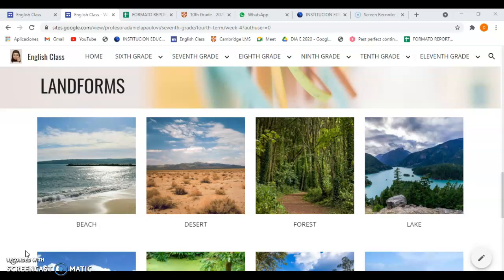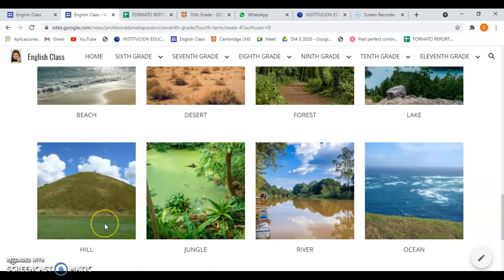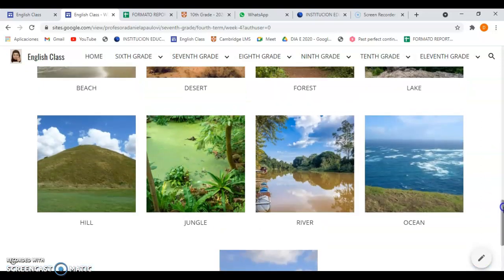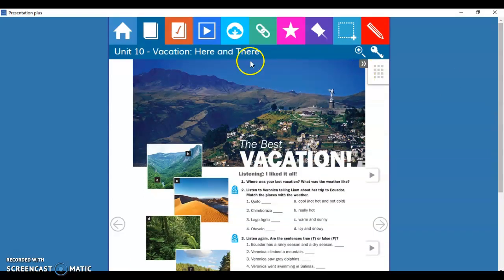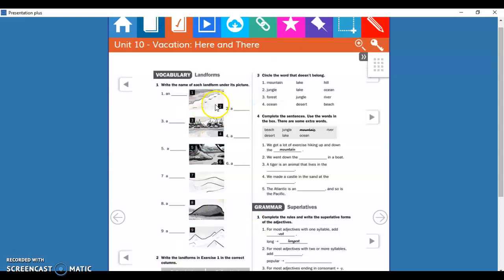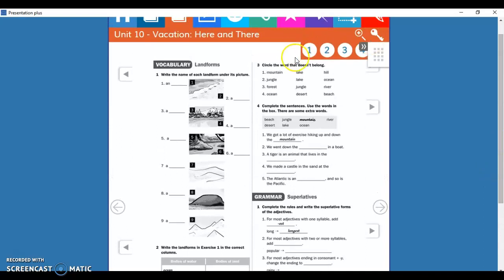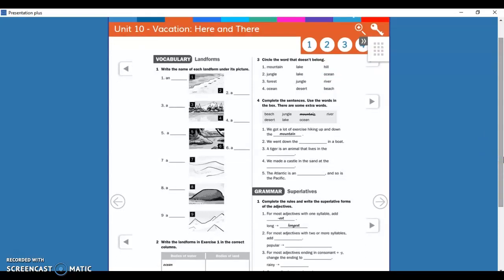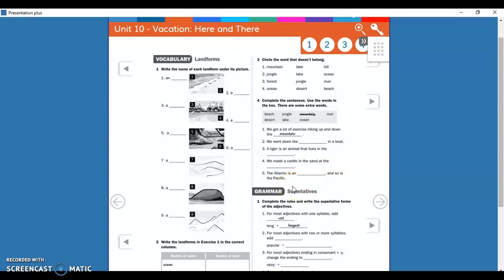MAY 12TH - SEVENTH GRADE